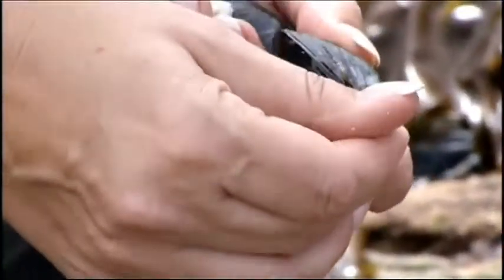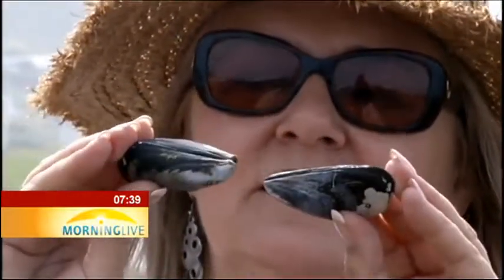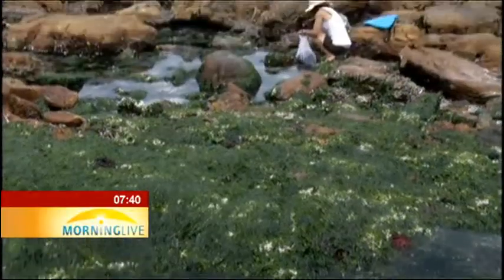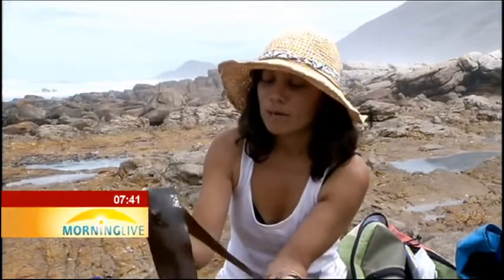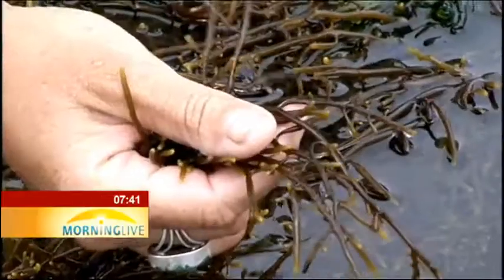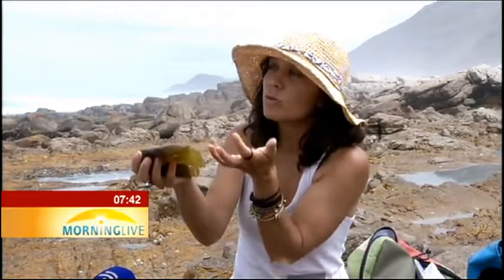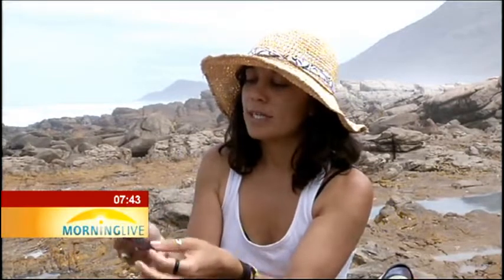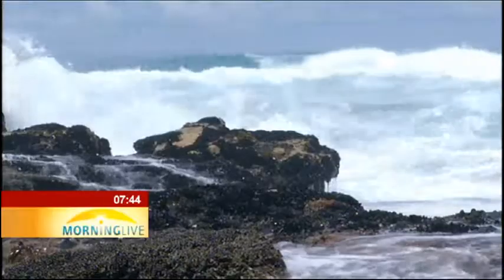Coastal foraging in Cape Peninsula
On land, at sea, in forests and mountains, there is food all around us, we just have to open up our senses and reconnect with nature. Producer Linky Bierman and cameraman Trevor Pistorius went coastal foraging in the Cape Peninsula area. Let's take a look…